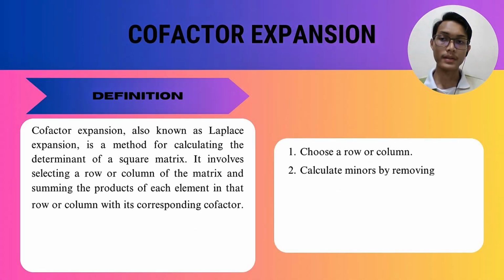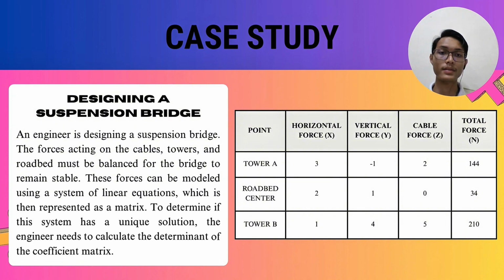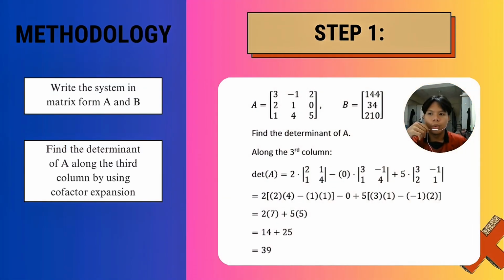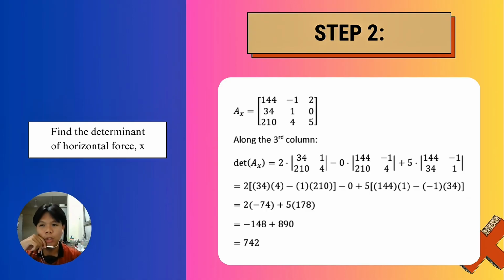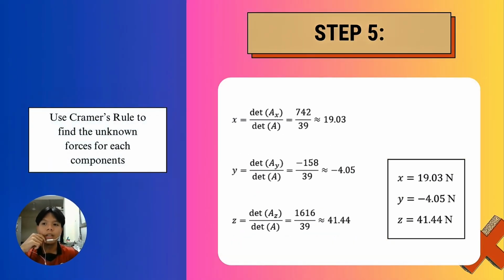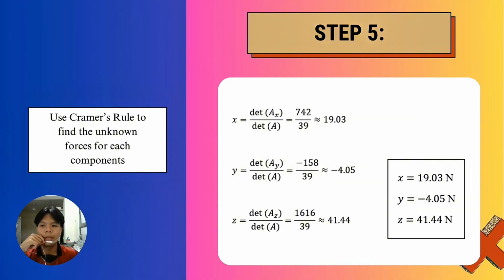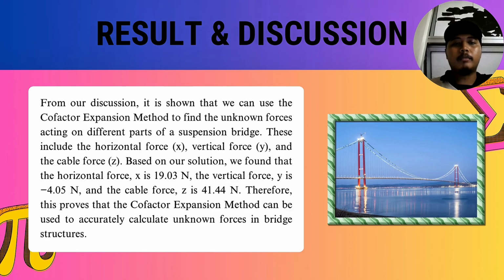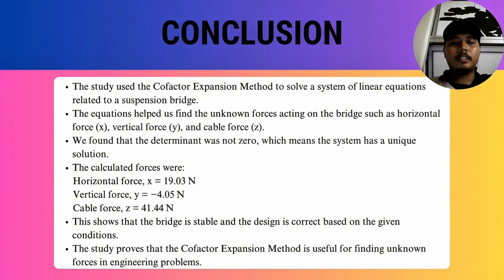VIDEO PRESENTATION MAT263 | APPLICATION OF COFACTOR EXPANSION